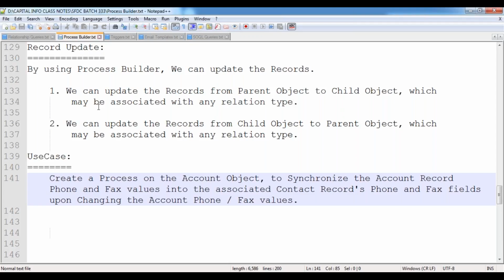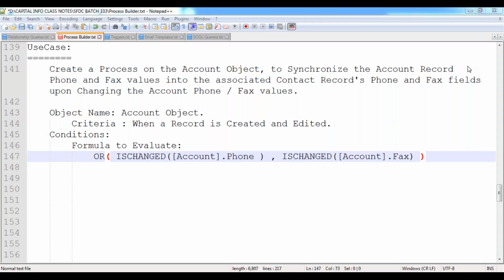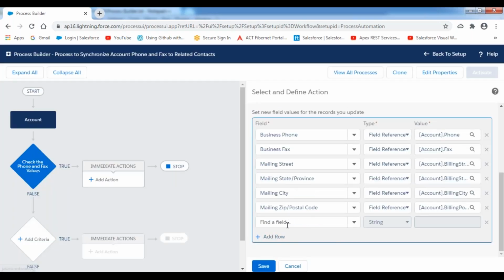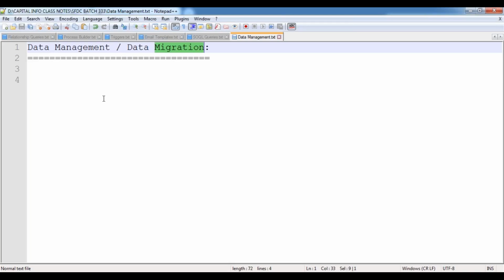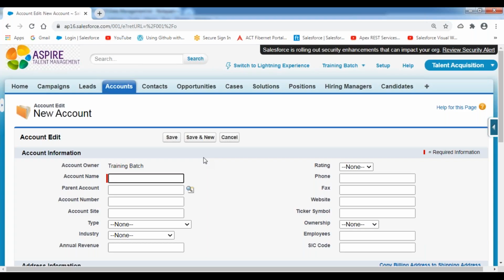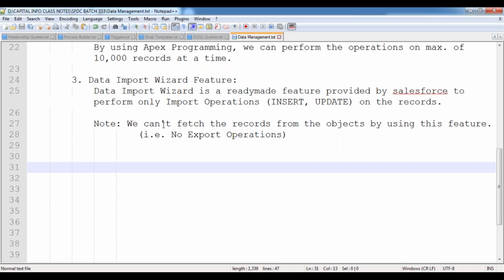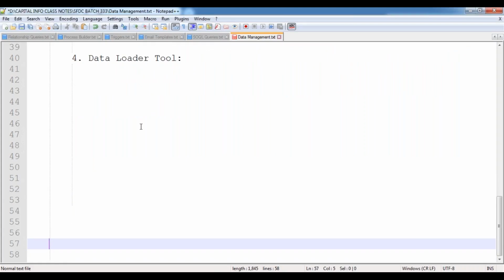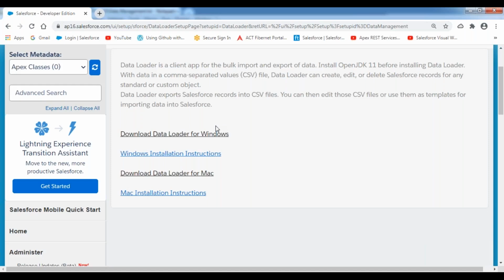Session 51 Process Builder Data Loader Overview